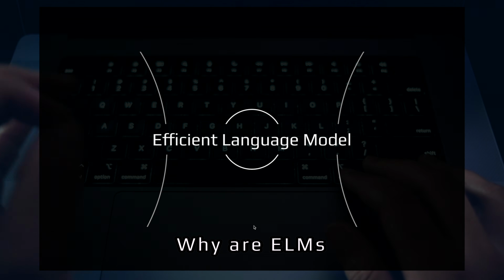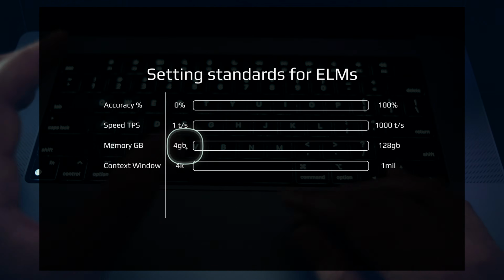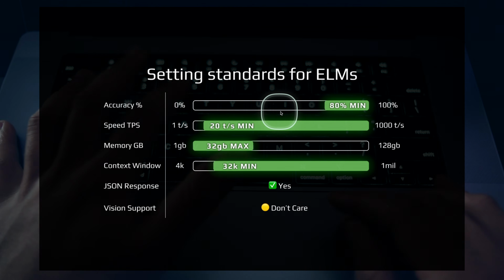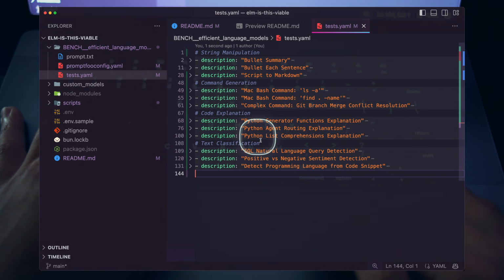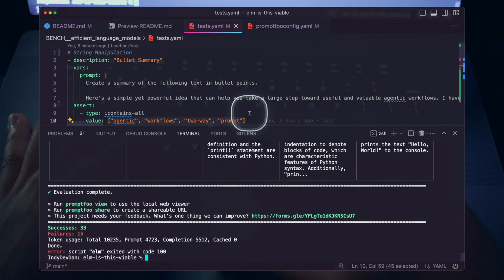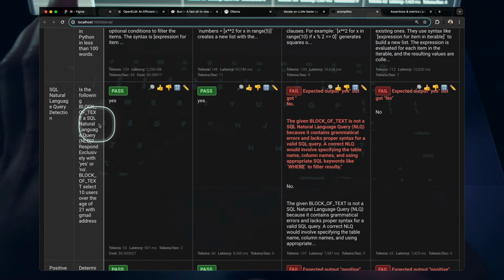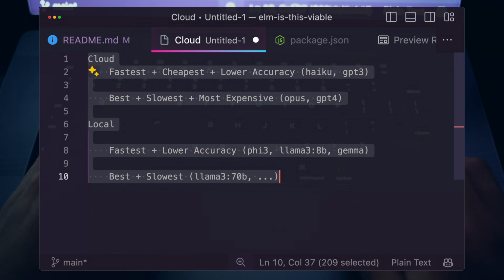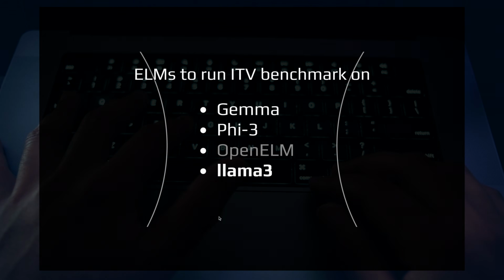ZERO Cost AI Agents: Are ELMs ready for your prompts? (Llama3, Ollama, Promptfoo, BUN)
🚀 Are Efficient Language Models (ELMs) READY for On-Device Use?

How do know when it is?

Using the ITV Benchmark with Llama 3, Gemma, PHI 3, you can be 100% sure that the ELM is ready for your use case.

Let's make 1 thing absolutely clear: The cost of the prompt is going to ZERO.

The world of AI is evolving at a BREAKNECK pace, and the latest advancements in efficient language models (ELMs) like Llama 3, Gemma, OpenELM, and PHI 3 are pushing the boundaries of what's possible with on-device AI. 🤖💡

LLama 3 8b, and Llama 3 70b have hit the top 20 on the LMSYS Chatbot Arena Leaderboard in less than a week of launch. You can bet that the open source LLM community is tweaking and tuning llama3 to make it even better. It's likely we'll see the 8k context window improved to 32k and above in a matter of days.

But with so many options and rapid developments, how do you know if an ELM (efficient language model aka on device language model) is truly ready for YOUR specific use case? 🤔

Enter this video and the ITV Benchmark - a powerful tool that helps you quickly assess the viability of an ELM for your needs. 📊💪

In this video, we dive deep into the world of ELMs, exploring:

✅ The key attributes you should consider when evaluating an ELM, including accuracy, speed, memory consumption, and context window
✅ How to set your personal standards for each metric to ensure the ELM meets your requirements
✅ A detailed breakdown of the ITV Benchmark and how it can help you determine if an ELM (llama3, phi3, gemma, etc) is ready for prime time
✅ Real-world examples of running the ITV Benchmark on Llama 3 and Gemma to see how they stack up 🥊
✅ Gain access to a hyper modern, minimalist prompt testing framework built on top of Bun, Promptfoo, and Ollama

We'll also discuss the game-changing implications of ELMs for your agentic tools and products. Imagine running prompts directly on your device, reducing the cost of building to ZERO! 💸

By the end of this video, you'll have a clear understanding of how to evaluate ELMs for your specific use case and be well-equipped to take advantage of these incredible advancements for both LLMs and ELMs. 🚀

ELMs, setting standards and clean prompt testing enable you to stay ahead of the curve and unlock the full potential of on-device AI! 🔓💡

📚 Chapters:
00:00 The cost of agentic tools is going to ZERO
00:48 Are ELMs ready for on device use?
02:28 Setting standards for ELMs
04:05 My (IndyDevDan) personal standards for ELMs
06:36 The ITV benchmark
07:05 ELM benchmark codebase
09:30 Bun, Ollama, Promptfoo, llama3, phi3, Gemma
12:10 Llama3, Phi3, Gemma, GPT3 TEST Results
16:10 New LLM class system
18:45 On Device PREDICTION
19:05 Make this prompt testing codebase your own
19:45 The cost of the prompt is going to ZERO
20:15 How do you know if ELMs are ready for your use case?